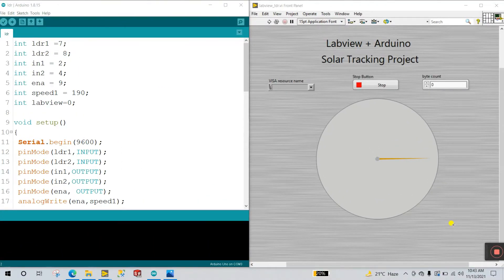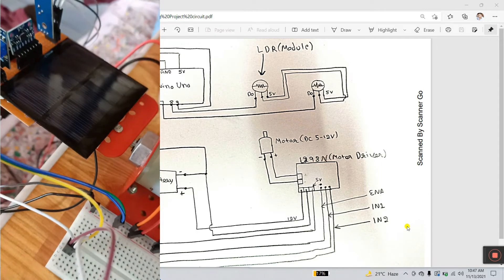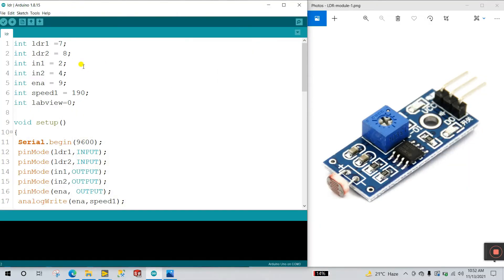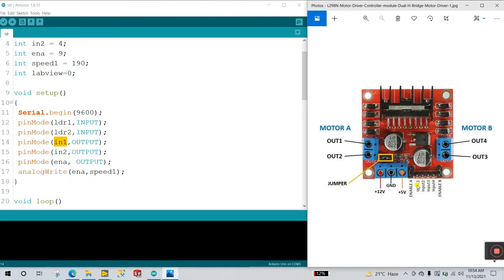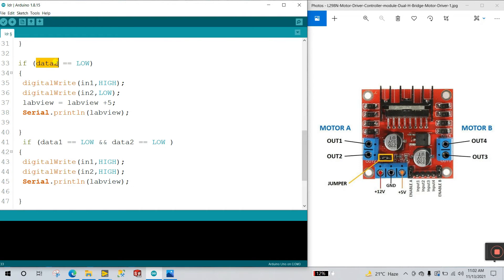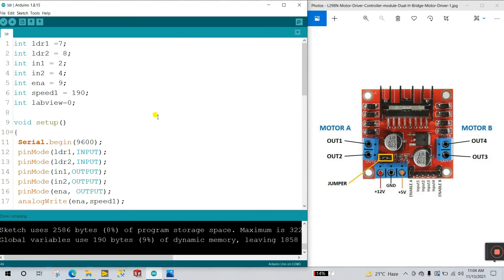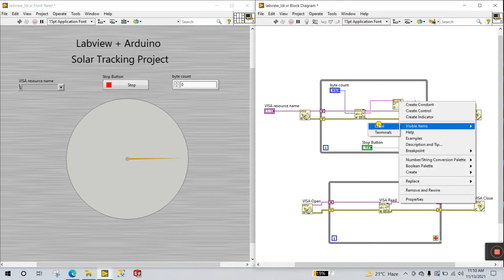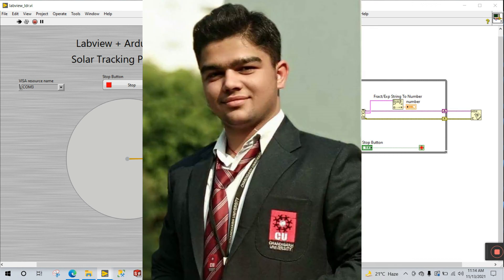LabVIEW | Solar Tracking with Labview VISA & Arduino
1. Solar Tracking with Labview VISA & Arduino
2. LabVIEW + VISA + Arduino
3. LabVIEW Arduino project series.

LabVIEW is a graphical programming language. Arduino program is made up of lines of codes but when we interface LabVIEW with Arduino, lines of codes are reduced into a pictorial program, which is easy to understand and execution time is reduced into half.

Arduino is an open-source hardware board with many open source libraries to interface it’s an onboard microcontroller with many other external components like LED, motors, LCD, keypad, Bluetooth module, GSM module, and many other things one want to interface with Arduino board. Arduino is basically made from a microcontroller but Arduino has all external socket to connect with other devices and it also has a built-in programmer which is used to program Arduino from the computer. So Arduino is a complete board that includes all things to connect with an external peripheral and easy to program through the computer. There are many Arduino boards are available. But in this article, I will give you a brief review of Arduino UNO R3 which is a very popular board among engineering students.

Solar Tracking with Labview VISA & Arduino
LabView Solar Tracking
LabVIEW Solar Project
LabVIEW Arduino Solar Project
Solar tracking arduino labview
labview arduino Solar Tracking
arduino Solar Tracking Project
Arduino labview projects series
arduino solar tracking
Labview Arduino
Labview arduino visa
labview arduino programming
Labview project
labview arduino projects